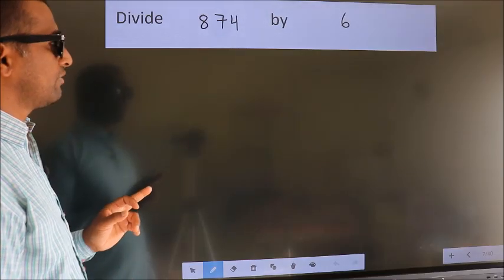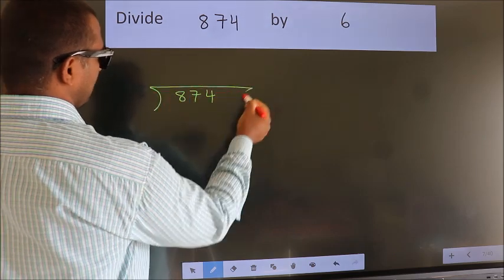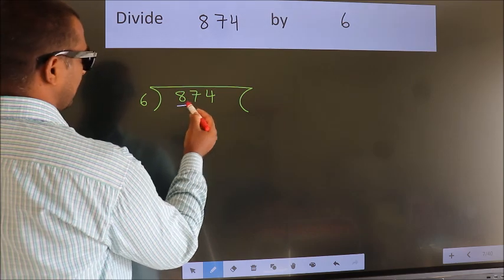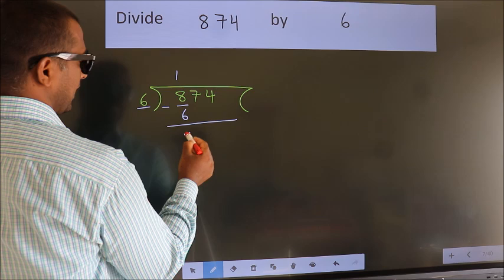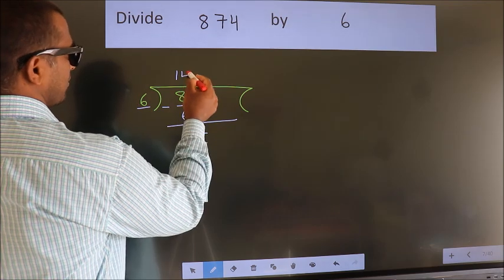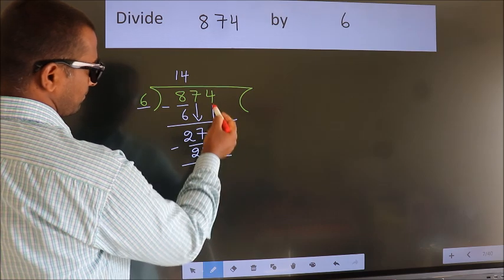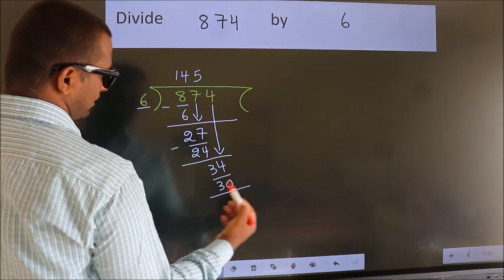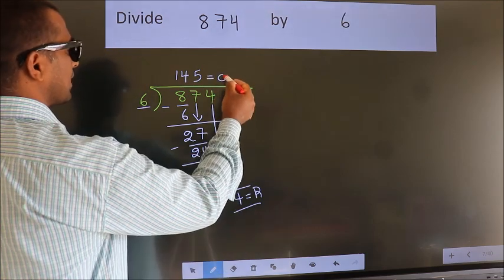Divide 874 by 6